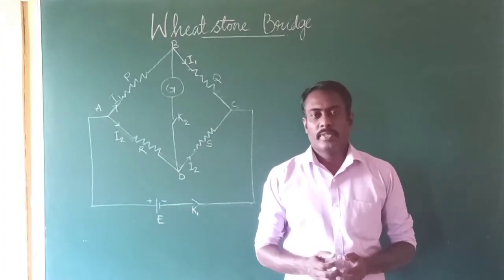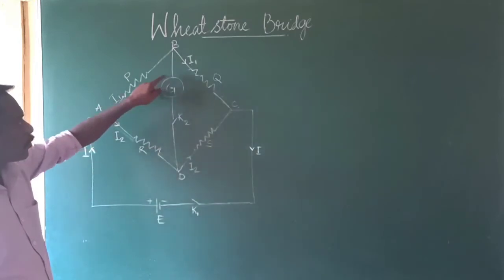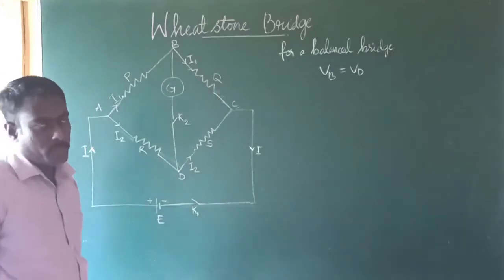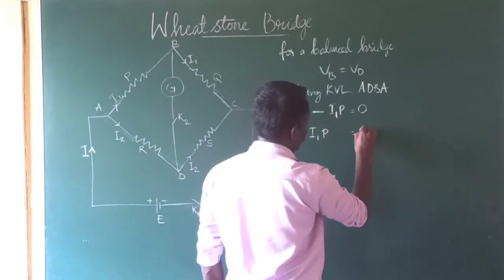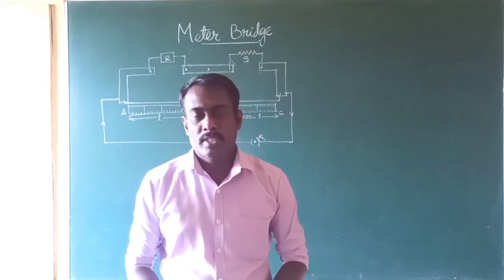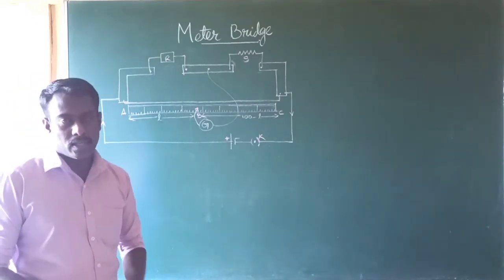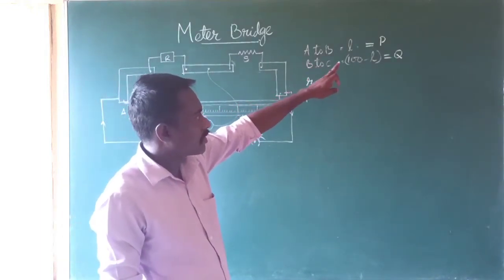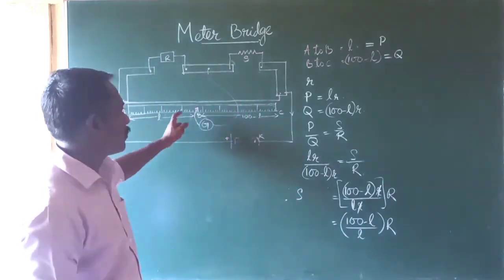WHEATSTONE BRIDGE || METER BRIDGE || CLASS XII || PHYSICS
NBSE/NCERT/CBSE